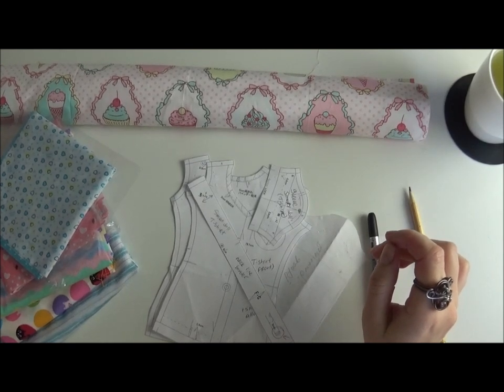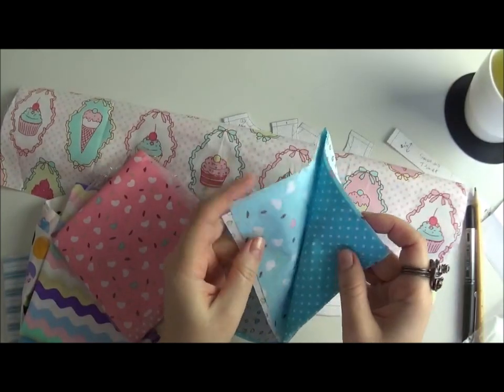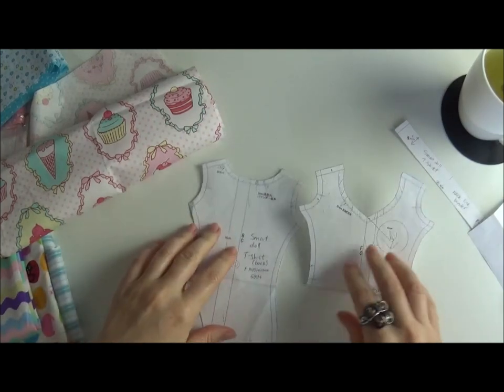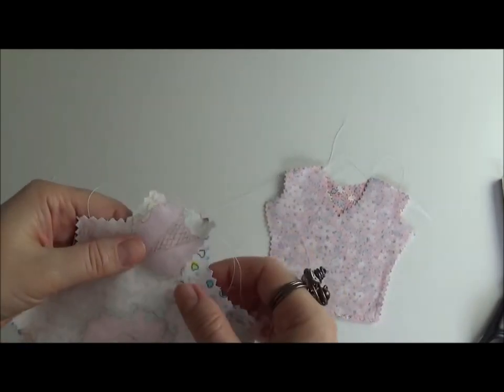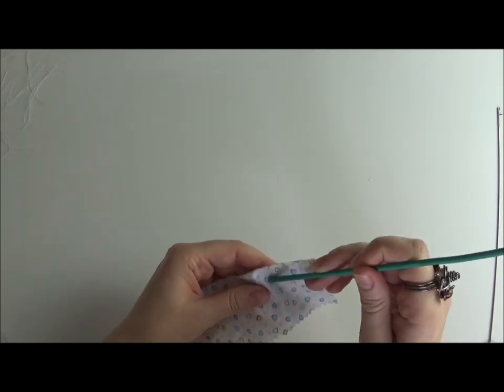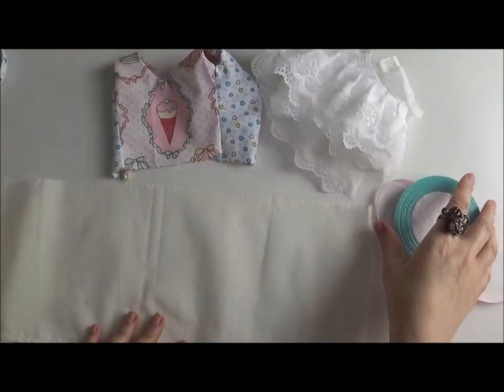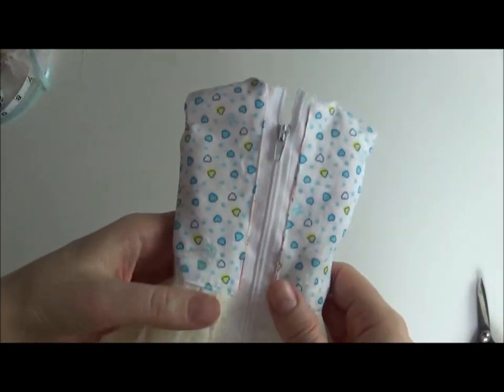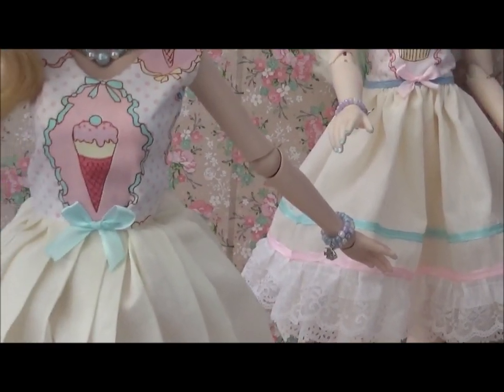Lolita dress for Smart doll or SD BJD doll. Step by step easy sewing.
Step by step, easy to follow sewing for SD size BJD or Smart doll. In this video I show how I make a dress (lined bodice). I am using affordable fabrics and a ready made pattern (available for free, link below). Video also contains tips and tricks for beginners.

The links to the fabric and lace used in this video:

Ice-cream fabric:

Various fabric cuts 25x25 cm:

Lace (edge trim) for the bottom of the dress:

Atlas ribbon: